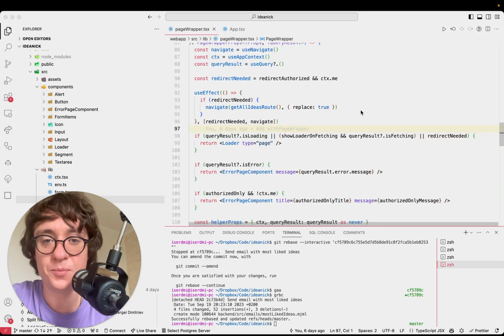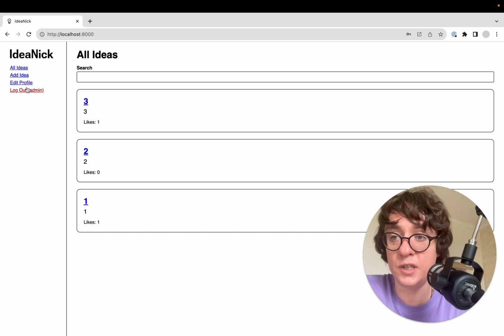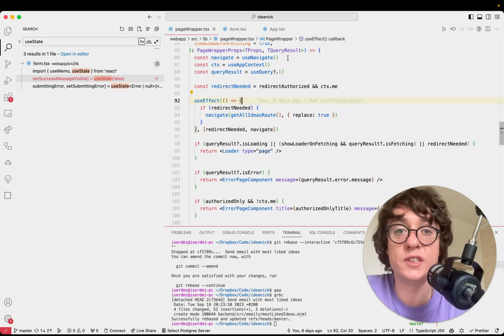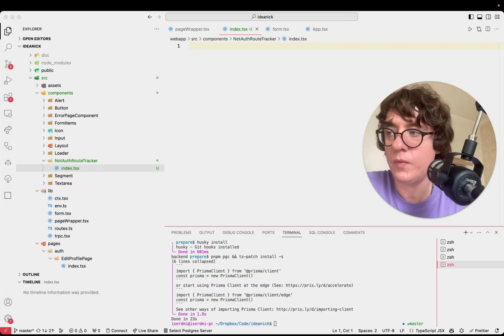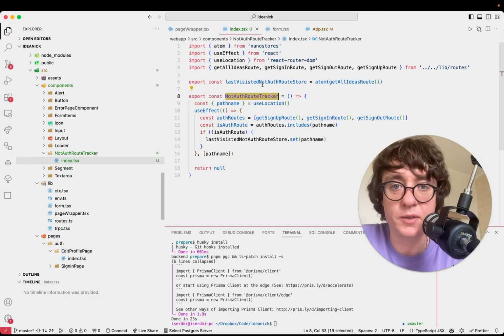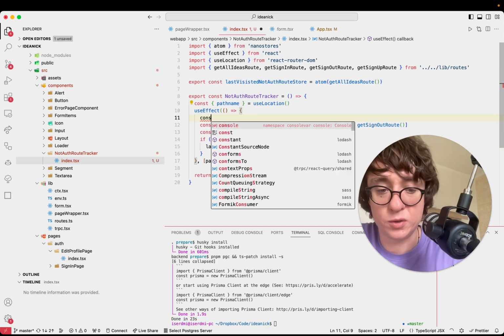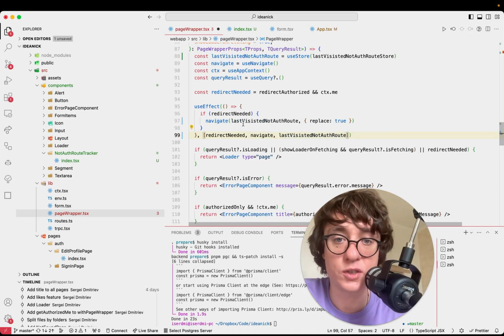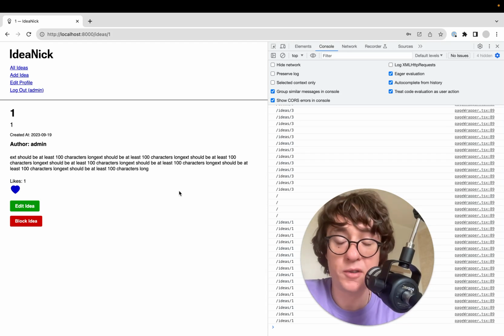Lesson 105. State Management in a Web Application (TypeScript, Node.js, React)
Learning to manage application state with NanoStores! 🚀